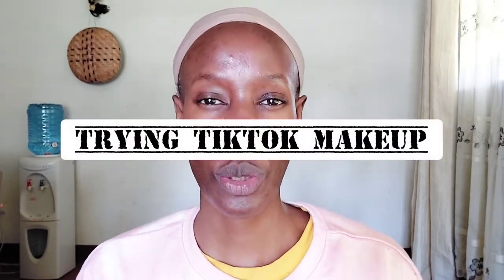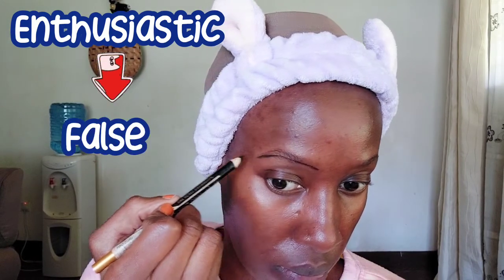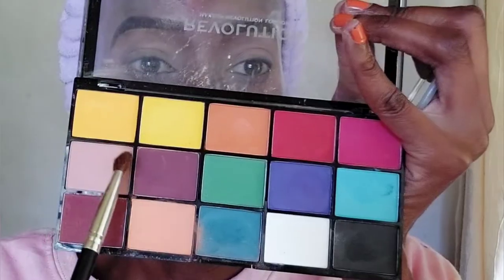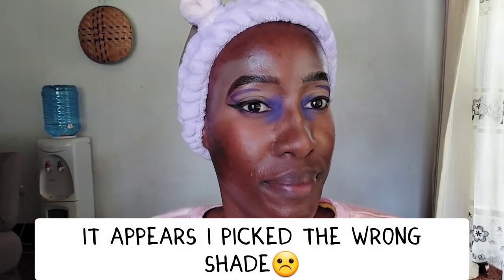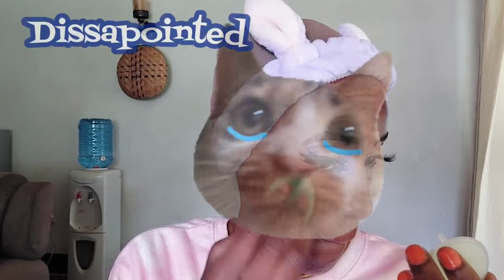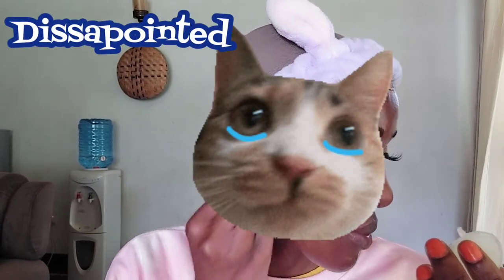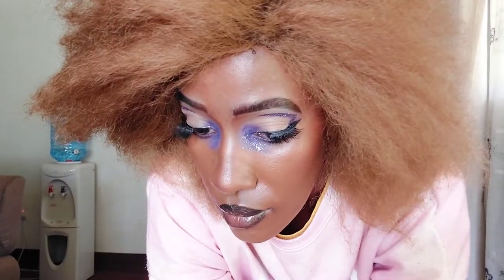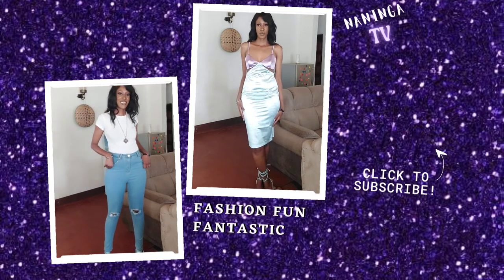I TRIED A VIRAL TIKTOK 💄MAKEUP LOOK//IT MADE ME UGLIER☹️😬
Hi all,
here is another MAKEUP video.We are doing a Makeup look that is absolutely eye catching,pun intended again.But will this TIKTOK MAKEUP be eye catching on me??? lets find out.

~Instagram~@naningakoei
~twitter~@naningakoei
~tiktok~@naningakoei

8
Endebess-30201
Kenya